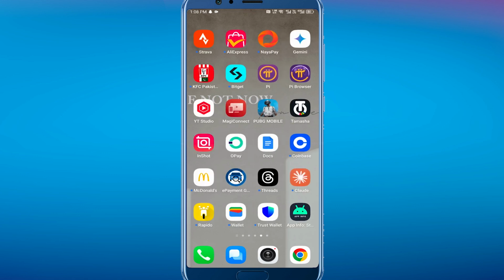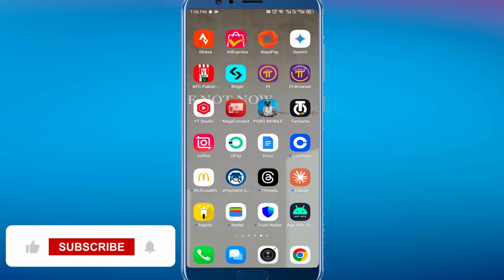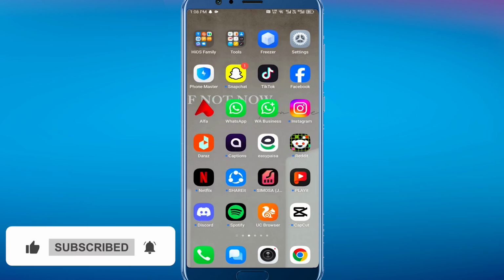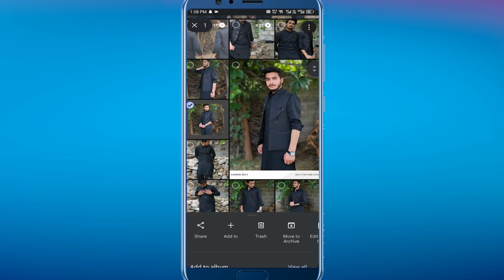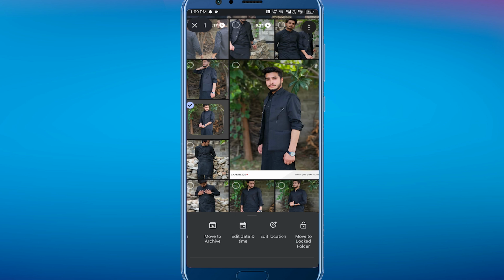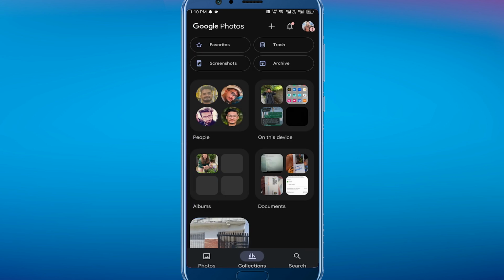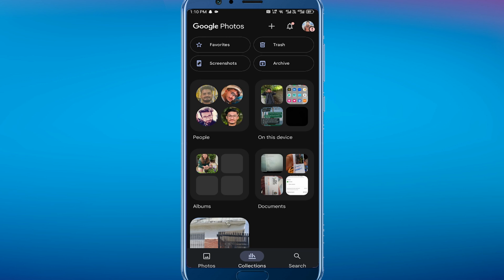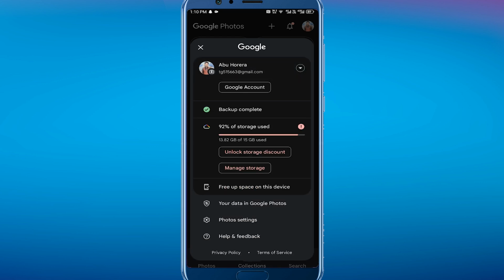How to Hide Photos and Videos in Google Photos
In today's video i'm going to show you how to hide photos and videos in google photos, easy and simple tutorial to follow.